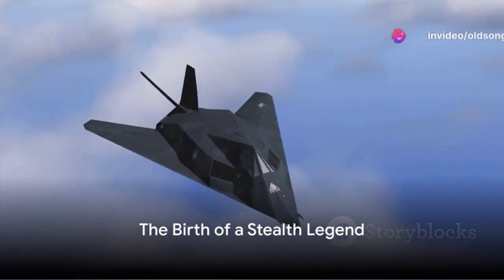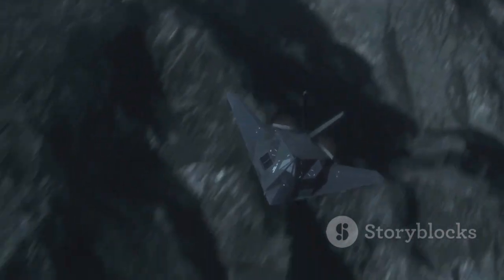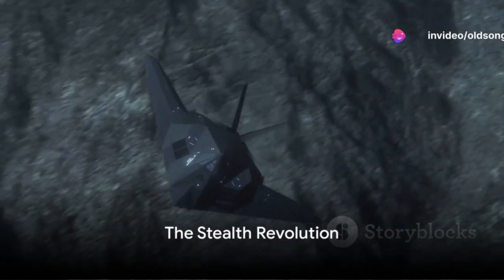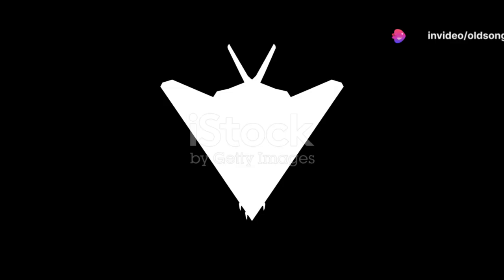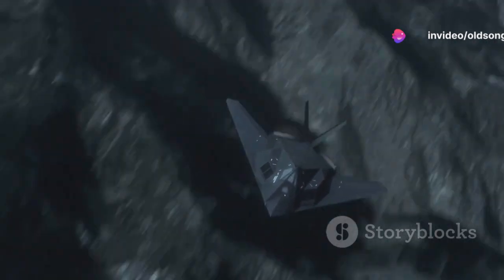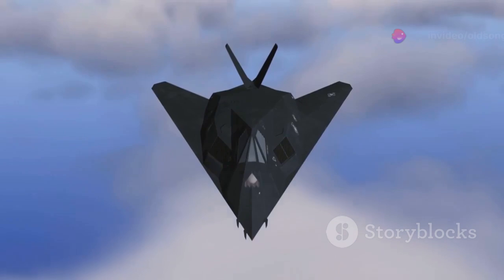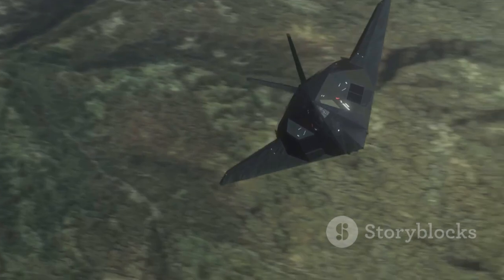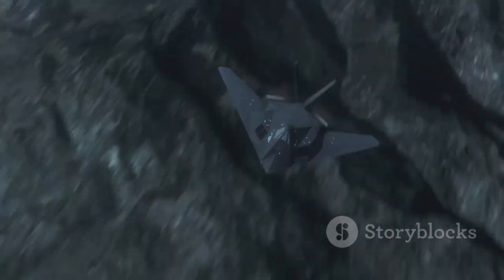The Wobblin' Goblin: Unveiling the F-117 Nighthawk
"Ever wondered how the F-117 Nighthawk, an aircraft so peculiar, with its distinctive angular design, managed to redefine the art of aerial warfare? Well, buckle up, because we're about to take a journey into the enigmatic world of this stealthy marvel of aviation. The story of the F-117 Nighthawk begins in the late nineteen seventies, during the height of the Cold War. Lockheed Martin's Skunk Works, a division renowned for its clandestine projects, was tasked with developing an aircraft capable of evading radar detection. The result was the F-117, a technological marvel that altered the course of modern warfare.
The Nighthawk's design is a testament to innovation and out-of-the-box thinking. Its distinctive angular shape, far removed from traditional aerodynamic principles, was meticulously crafted to deflect radar waves, making it virtually invisible to enemy detection systems. The Nighthawk was officially unveiled to the public in November nineteen eighty-eight, after nearly a decade of covert operations. Its deployment in Operation Desert Storm in nineteen ninety-one was the world's first look at the aircraft in action. With its ability to penetrate enemy defenses and strike targets with surgical precision, the Nighthawk quickly gained notoriety, earning the nickname "Wobblin' Goblin".
The cost of the F-117 Nighthawk remains a well-guarded secret. Yet, its value extends far beyond its price tag. The Nighthawk played a pivotal role in transforming the landscape of aerial warfare. Its stealth technology set a new precedent, shifting military strategy from force to finesse. In two thousand and eight, the Nighthawk was retired from active service. However, its legacy is far from forgotten. This iconic aircraft continues to inspire future generations of aircraft designers and has significantly influenced the development of stealth technology. The F-117 Nighthawk, a harbinger of stealth, forever changed the dynamics of aerial warfare. Its revolutionary design and advanced technology have left an indelible mark on military history. The Nighthawk's journey from the drawing board to the skies is a testament to human ingenuity and the relentless pursuit of innovation.
So next time you look up at the sky, remember the F-117 Nighthawk, the aircraft that dared to defy convention and in doing so, rewrote the rules of aerial combat. This is the enduring legacy of the Nighthawk, a legacy that continues to inspire and shape the future of aviation.